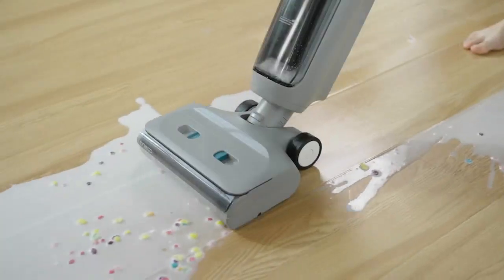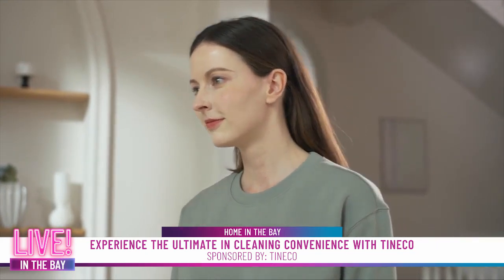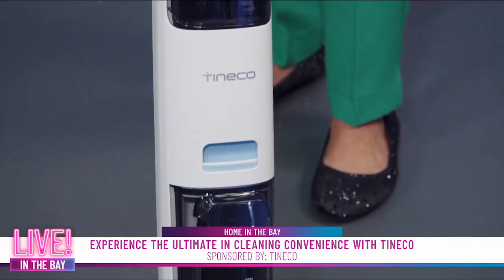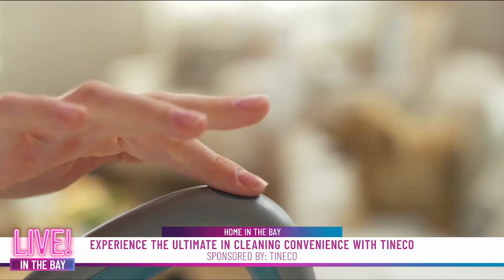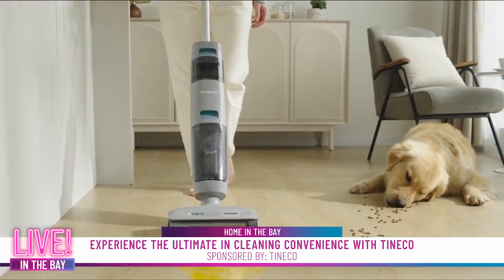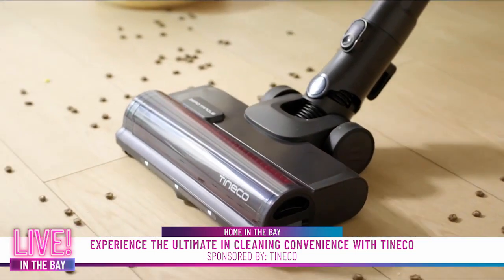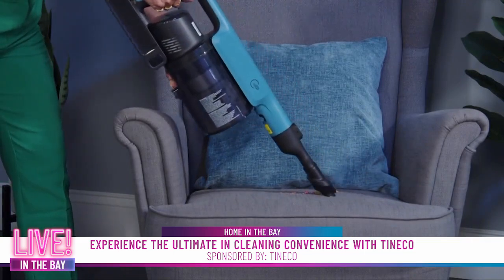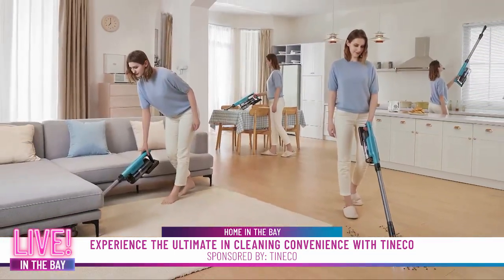Sponsored: Experience the ultimate in cleaning convenience with Tineco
When it comes to keeping the house clean, who doesn't want to work smarter — not harder?
Tineco is sharing their new lineage of cleaning solutions, to make cleaning a breeze.